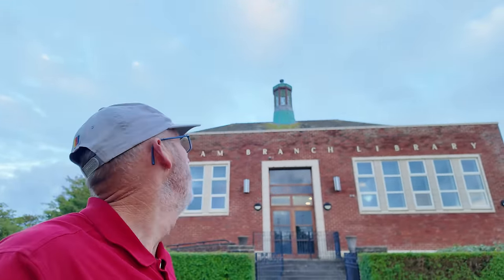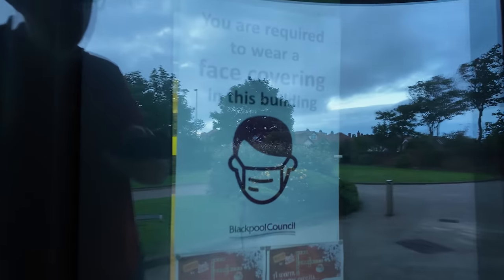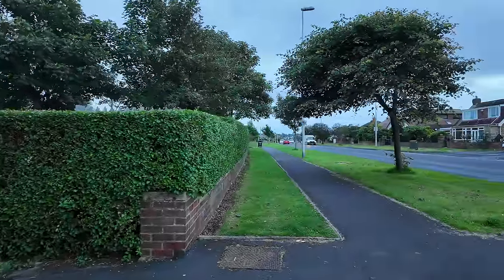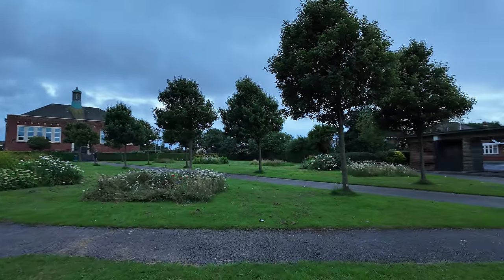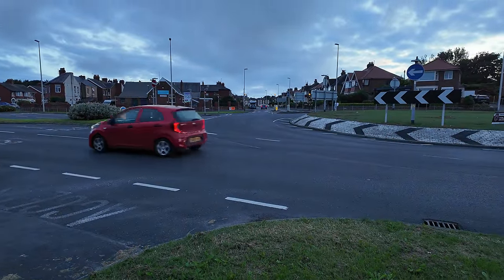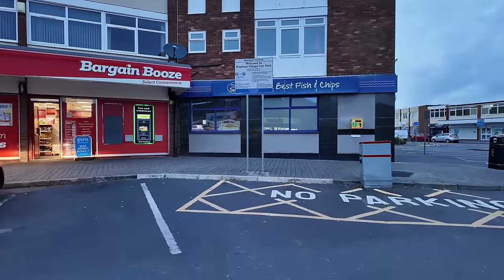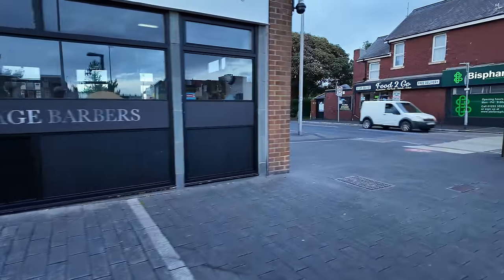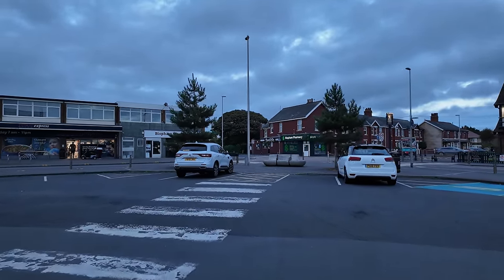Bispham Village Blackpool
I take a little wander around sleepy Bispham Village in Blackpool.